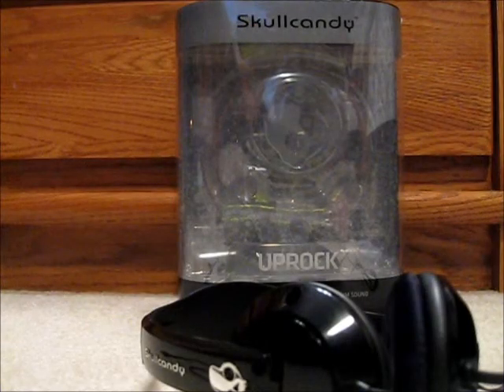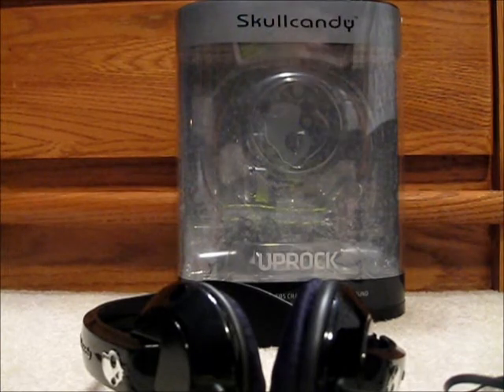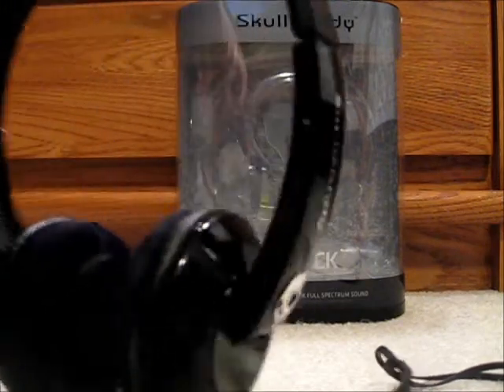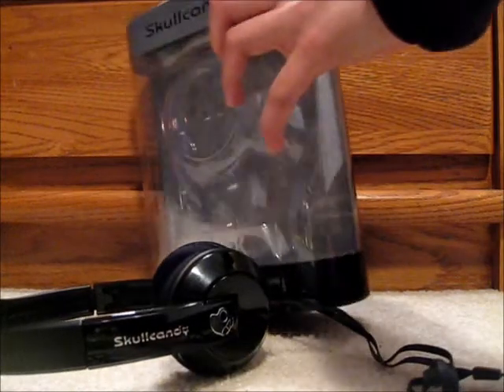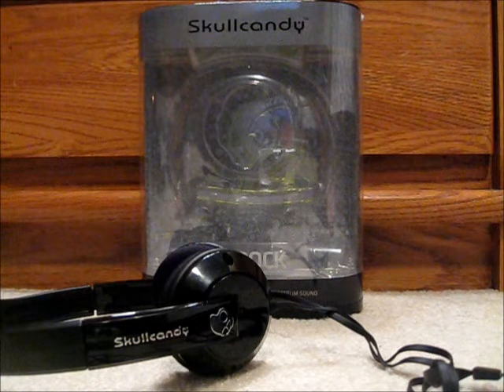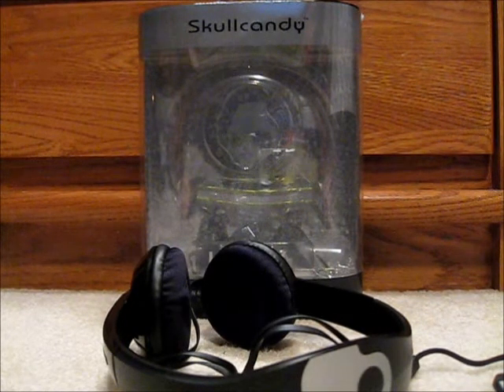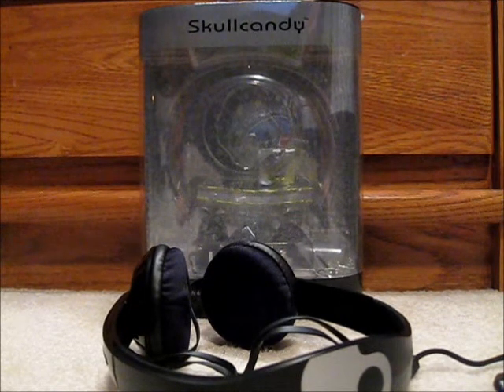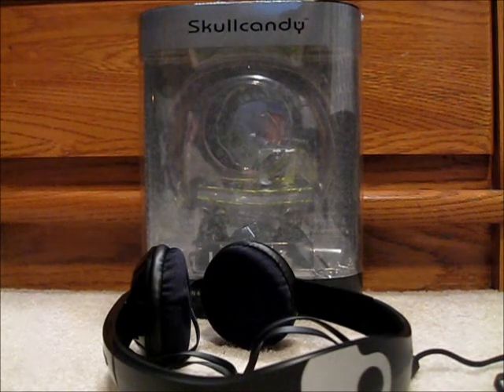Skullcandy Uprock Headphones Review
A review of the skullcandy headphones